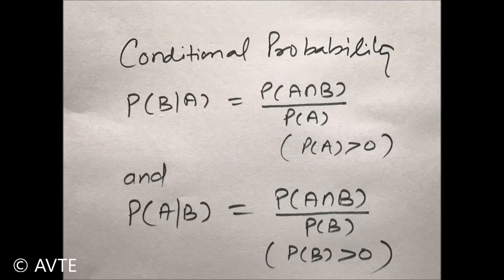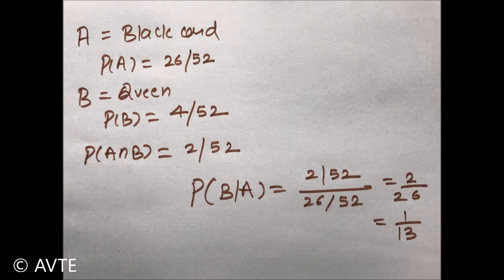CONDITIONAL PROBABILITY CLASS XII CBSE||INTERNATIONAL STUDENTS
Popular And Recommended Videos:

1)How to use Log Tables Basic Knowledge part 1 of 1 :
2)How to use Log Tables in Solving Question Part 2 of 1 :
3)CBSE sample paper XII new pattern class XII fully analysed get ready to score 100 in boards 2017:

Most Popular Programs By AVTE:
   TEST SERIES: